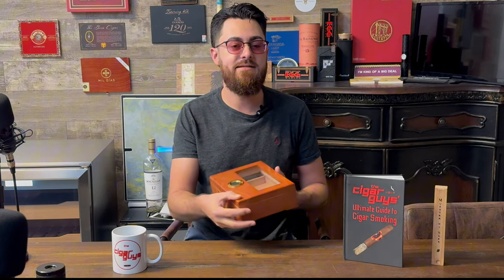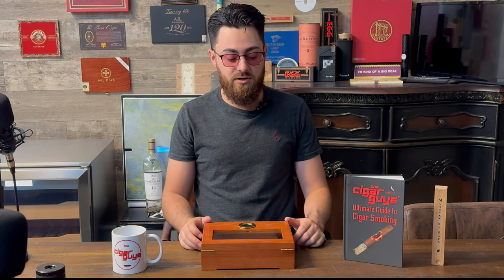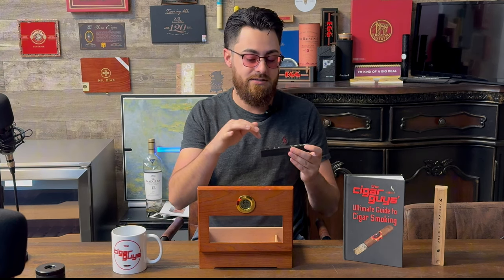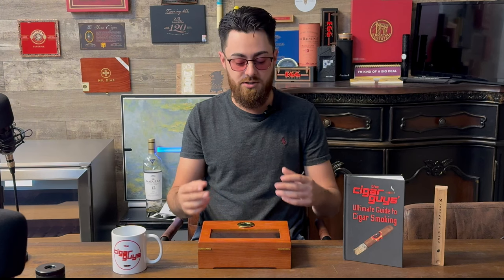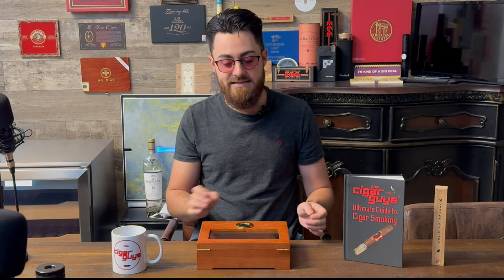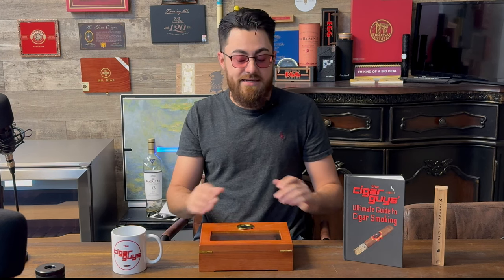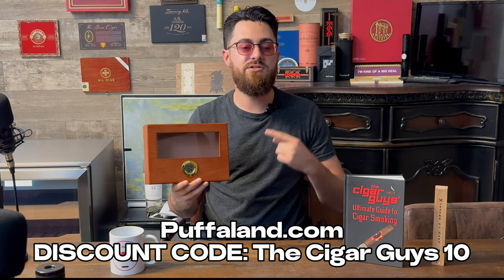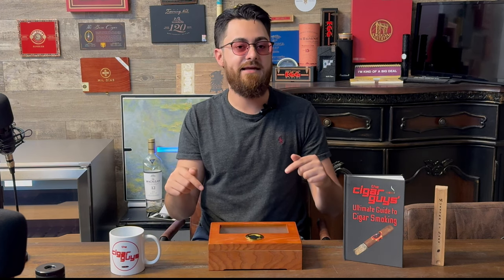Fathers Day Cigar Gift Idea | Puffaland Desktop Cedar Humidor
Alex showcases the Puffaland Desktop Humidor, the perfect gift for new cigar smokers.